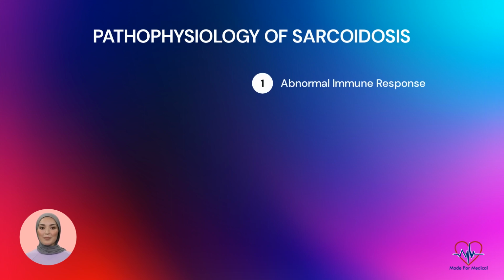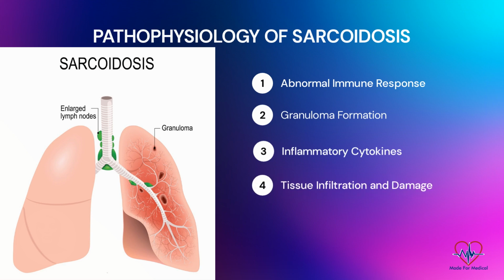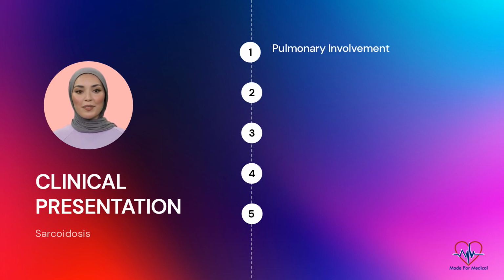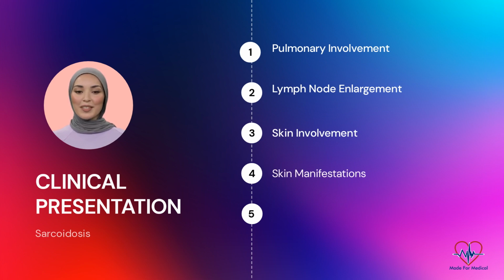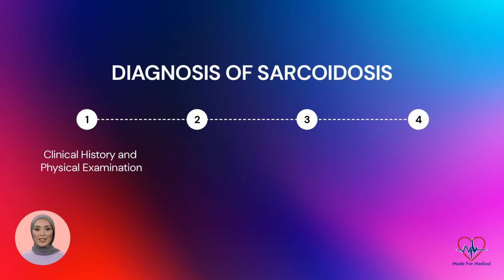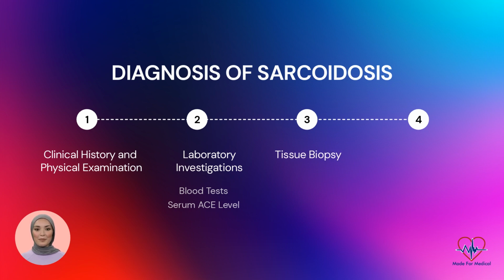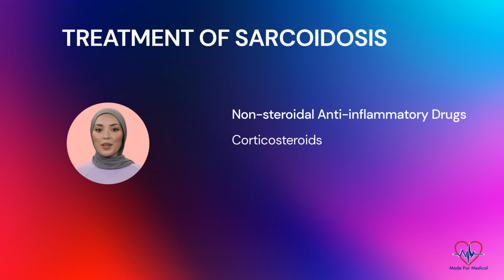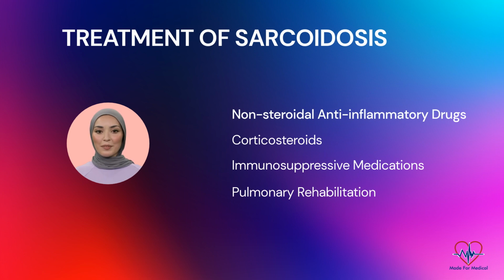Sarcoidosis - Causes, Pathogenesis, Symptoms, and Management - Madeformedical.com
Sarcoidosis is a complex systemic inflammatory disease that can affect various organs in the body. It is important to gain a comprehensive understanding of this condition, including its causes, symptoms, and available treatment options. In this blog post, we will delve into the details of sarcoidosis to shed light on its intricacies and provide valuable insights.